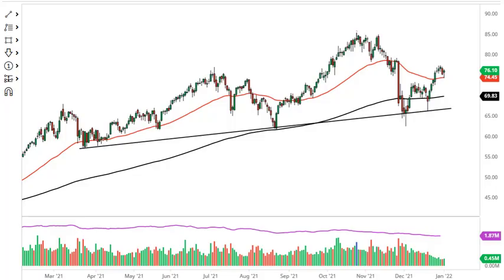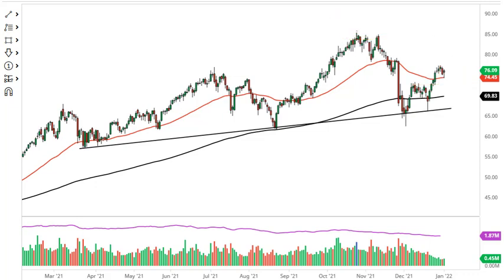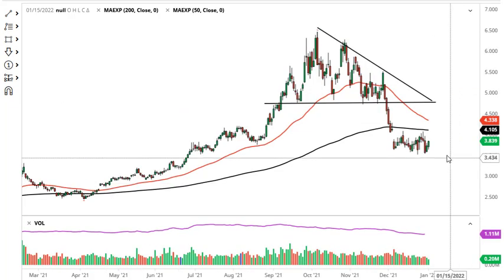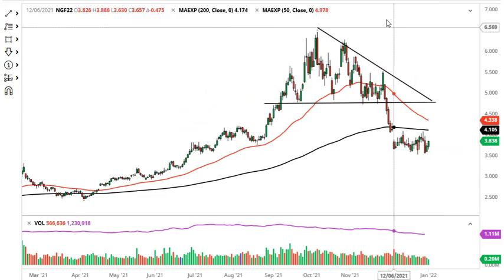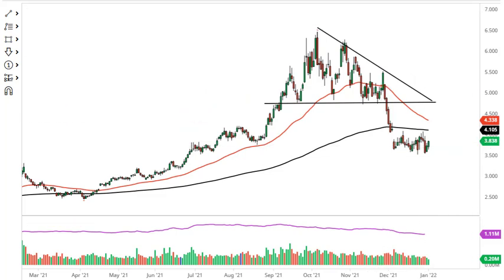WTI Crude Oil and Natural Gas Forecast January 4, 2022